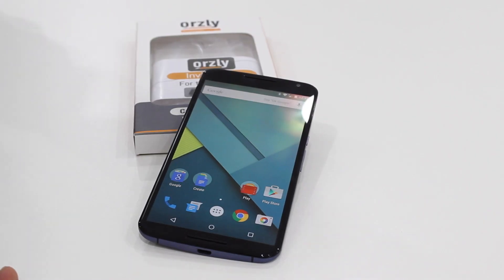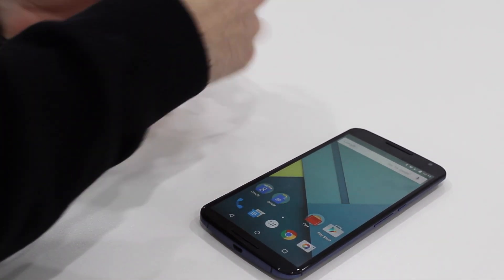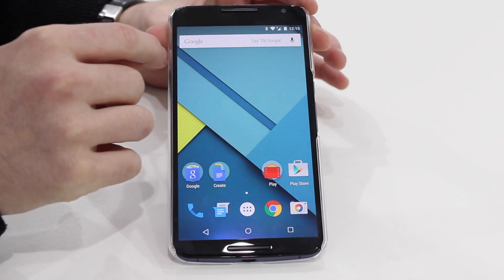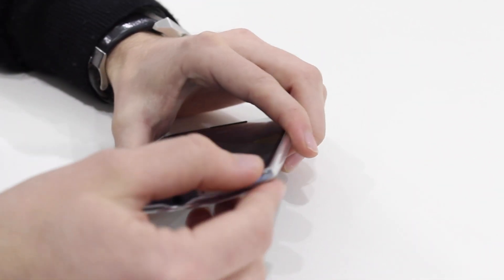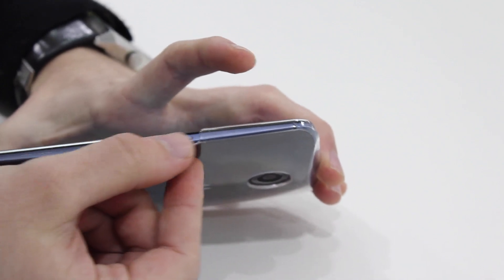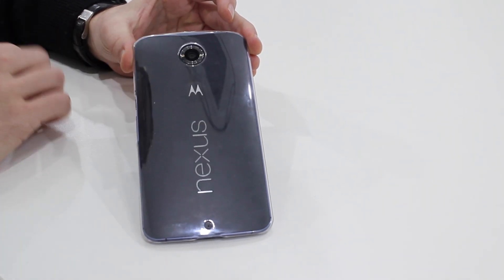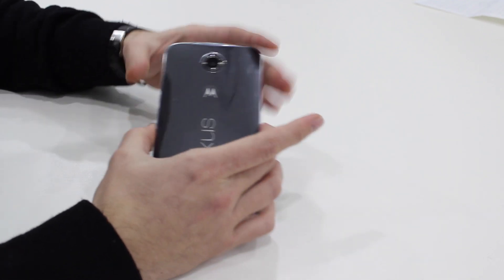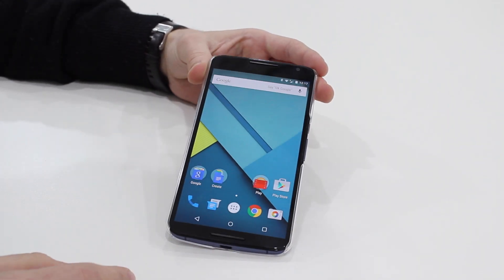Nexus 6 InvisiCase from Orzly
Heres a quick look at the InvisiCase for the Nexus 6 from Orzly, in this video I do a quick overview of the case with the device inside and the fit is fantastic, very tight fitting to the form which makes it exceptionally thin, but you can see when I hit the device against the table that its extremely protective too, its a polycarbonate case that will protect your device whilst letting the beauty of the Nexus 6 to shine through, all featured and buttons are accessible too, the InvisiCase from Orzly..

If your interested to see exactly how big the Nexus 6 is in your hand, the answer is.. BIG. Extremely Wide and a curved back which helps to ensure the Phone takes up almost every big of available space, this case is ideal in helping to minimize the added bulk of a case. I personally really like this case for its small neat cut outs and beautiful curves, which nicely into the devices contours.

I hope this video was of some benefit to you all, let me know if you have any questions below...